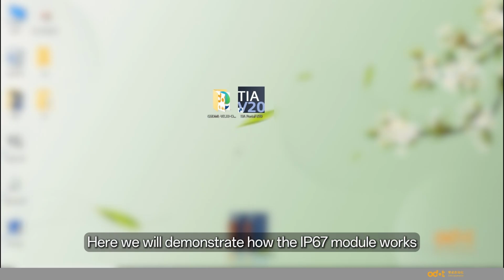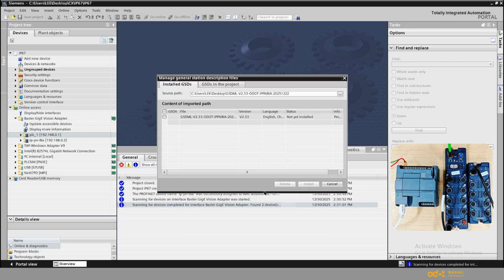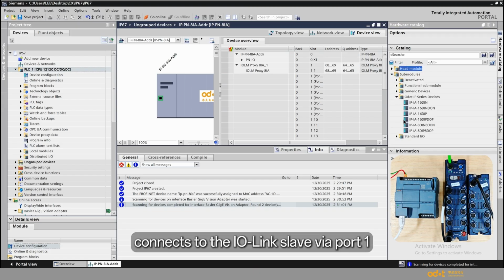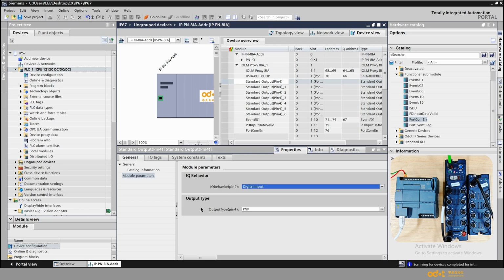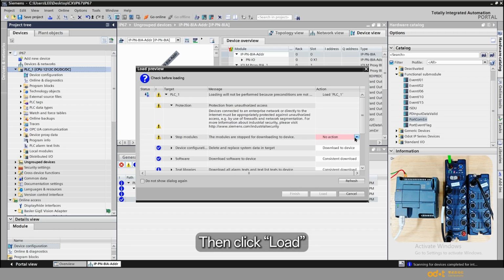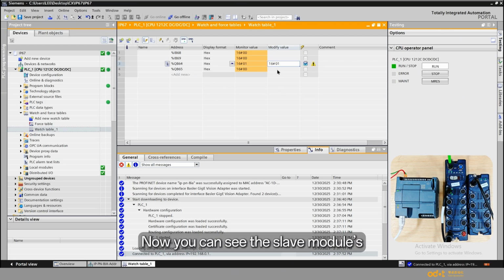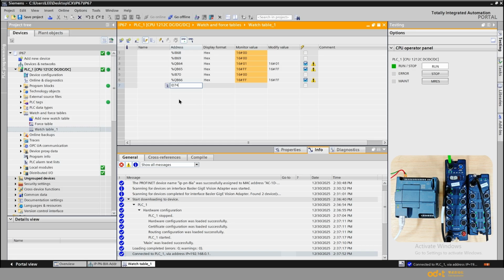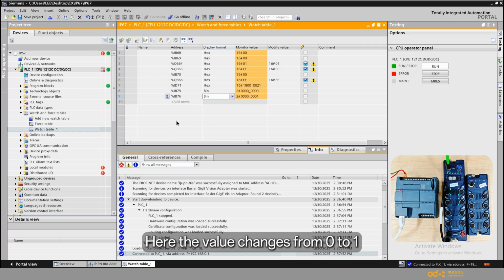How to Configure an ODOT IP67 IO-Link Master &Salve in Profinet PLC Step by Step?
Step-by-step guide to configure an ODOT IP67 IO-Link Master & Slave for PROFINET communication with a PLC. Covers GSD file installation, device naming, I/O & diagnostic settings, and live signal monitoring. Perfect for industrial automation.